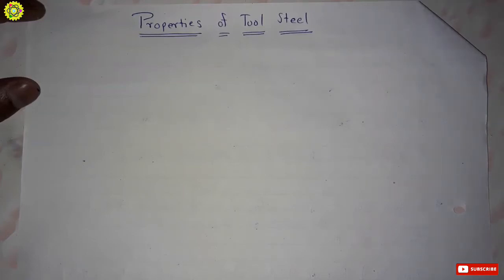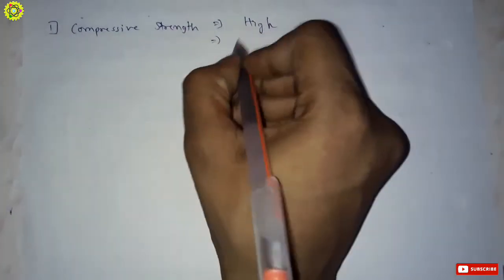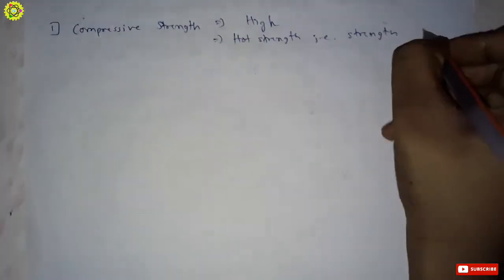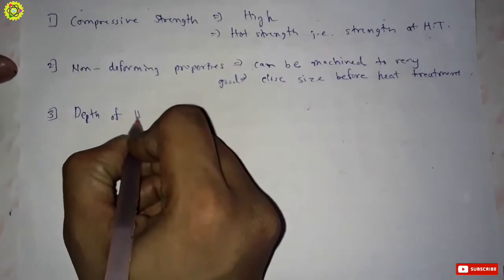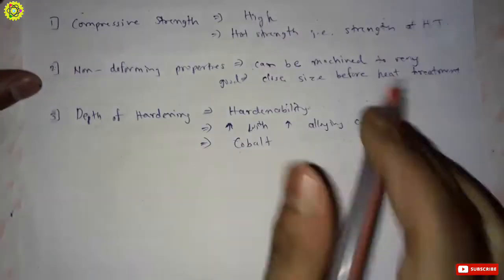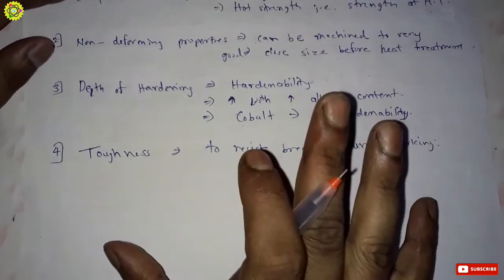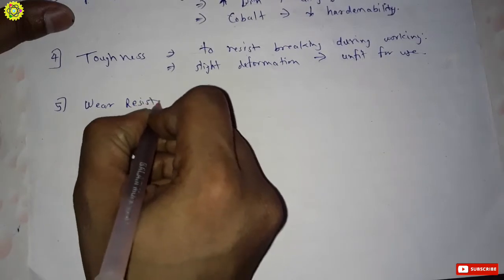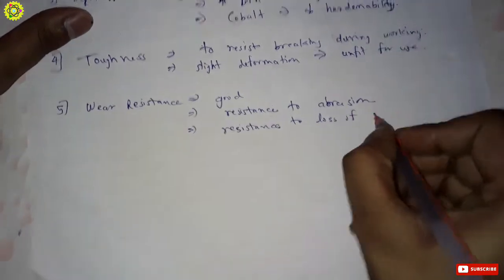Properties of Tool Steels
The video helps you to understand the properties of tool steels.

Pratik Pagade